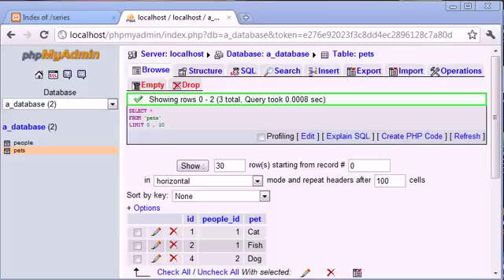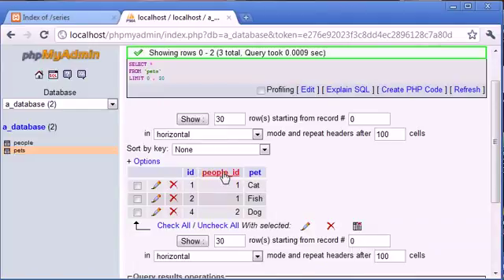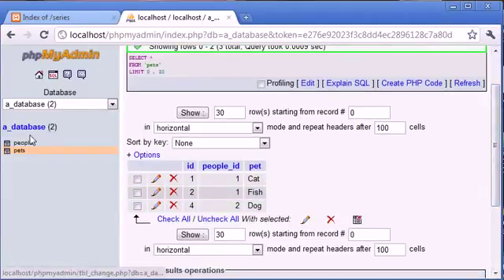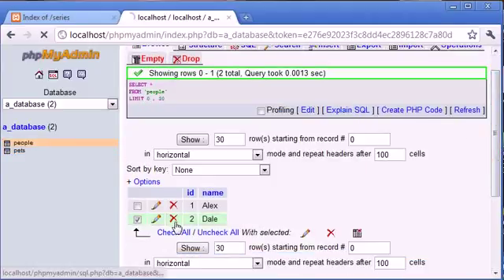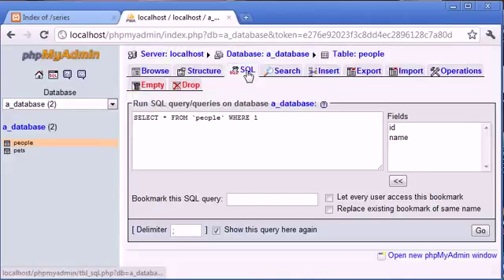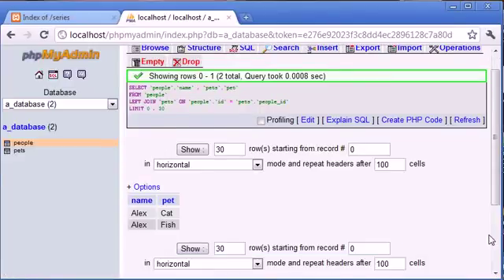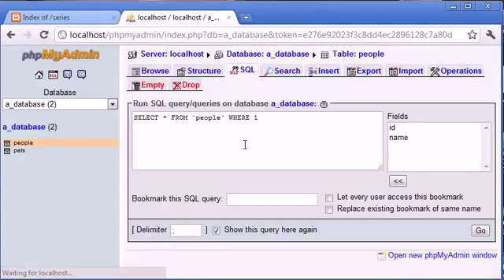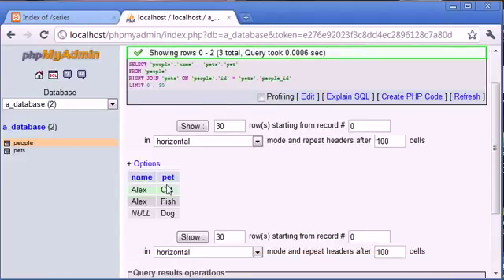Beginner PHP Tutorial 128 RIGHT JOIN YouTube 2017